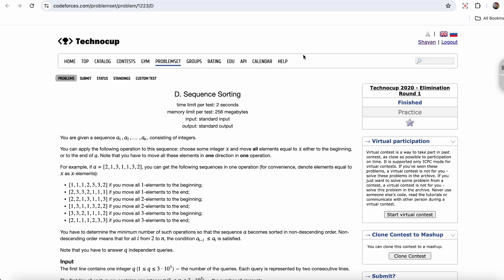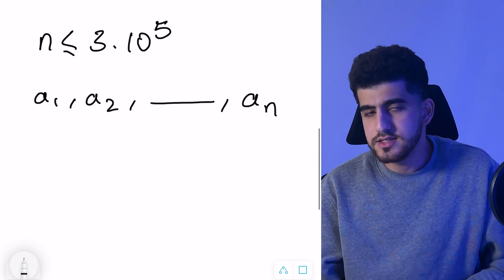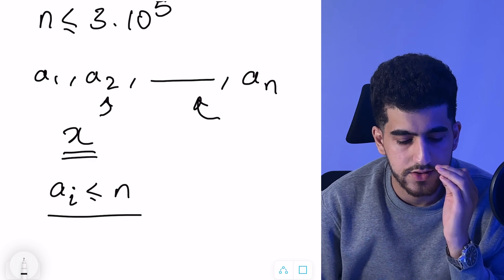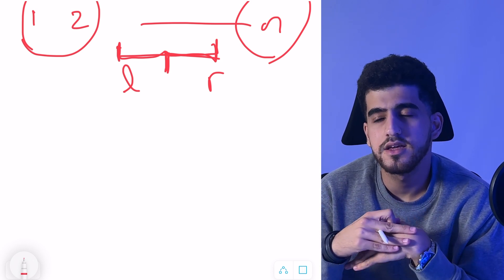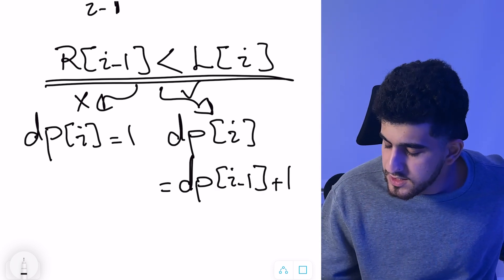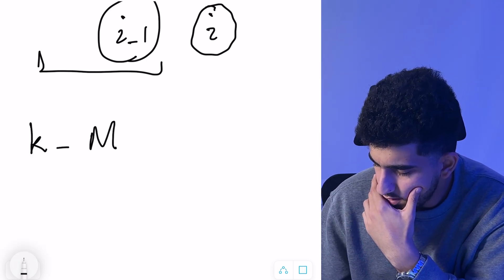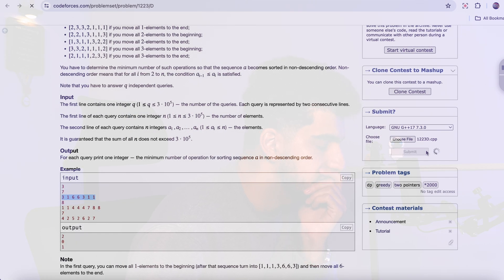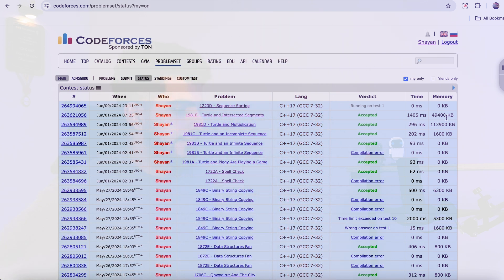2000+ DP #4 | 1223D - Sequence Sorting | Solving Dynamic Programming Codeforces Problems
0:00 Intro
0:12 Google Spreadsheet
0:53 Problem Statement
2:36 Hint 1
4:56 Full Solution
8:58 Implementation